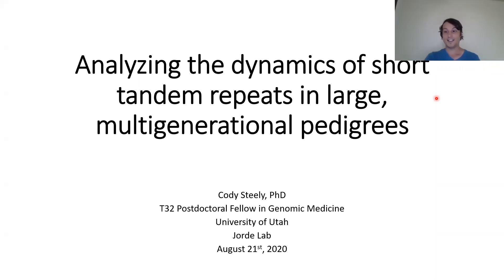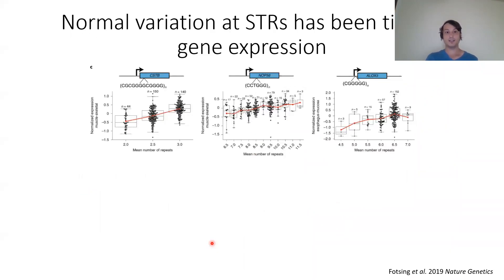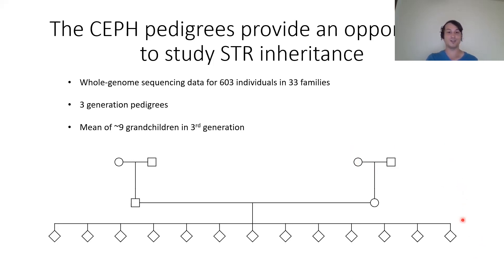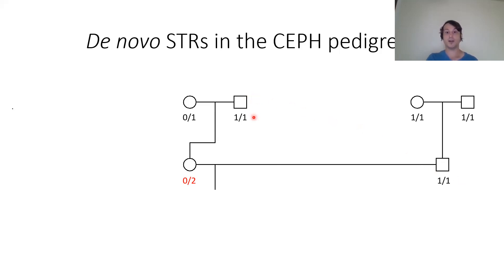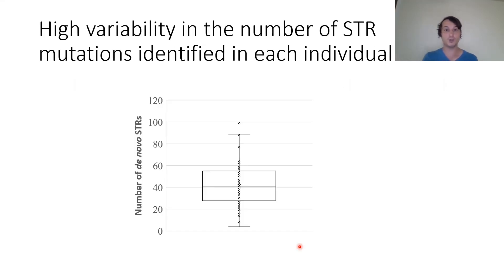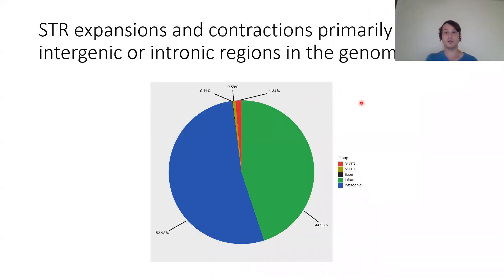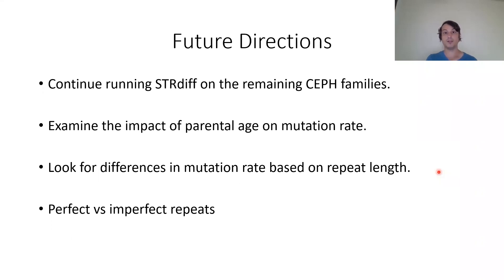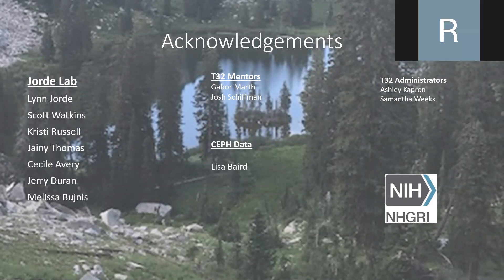UGP Genome Rounds, August 21, 2020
Analyzing the dynamics of short tandem repeats in large, multigenerational pedigrees
Cody Steely, PhD
T32 Postdoctoral Fellow in Genomic Medicine
Jorde Lab

Utah Genome Project (UGP) Genome Rounds
 “Genome rounds is an opportunity for University of Utah Faculty and Staff to address challenges and learn from the successes of your colleagues in the genomics community. It is intended to be a highly interactive forum and discussions are encouraged.”